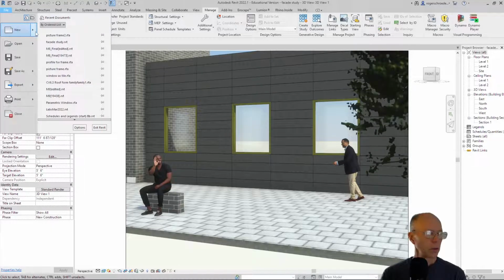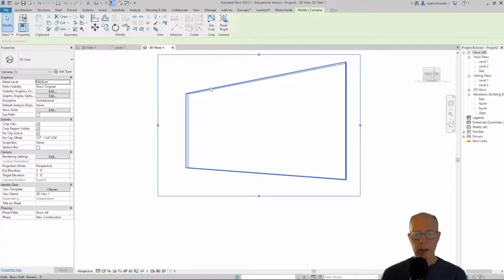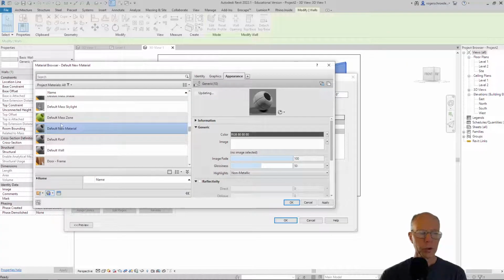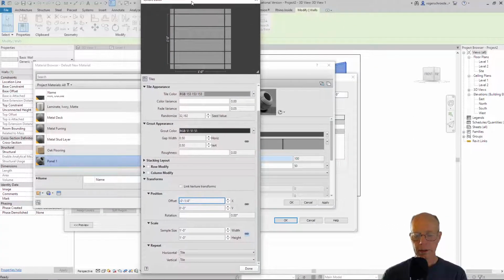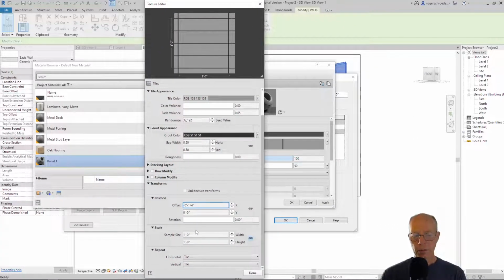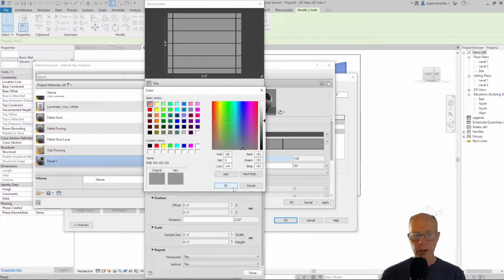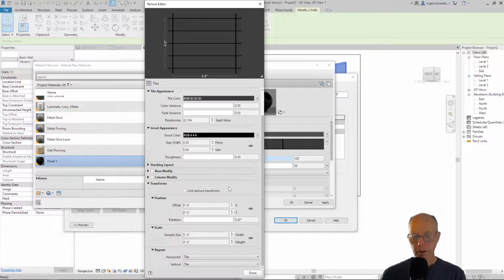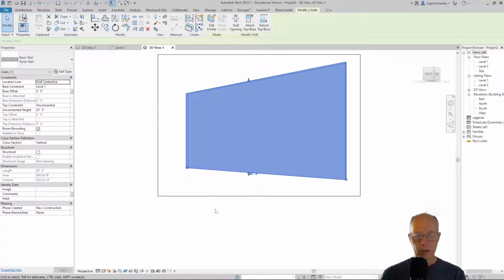CV14 1 Panel Texture 5min